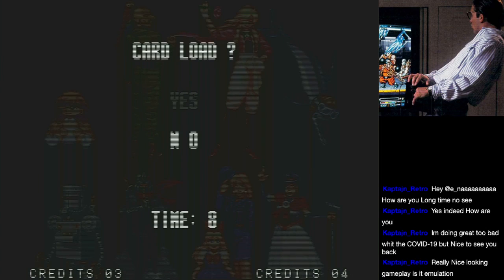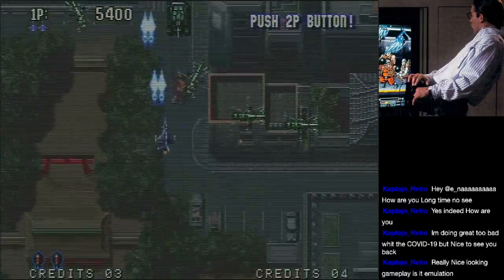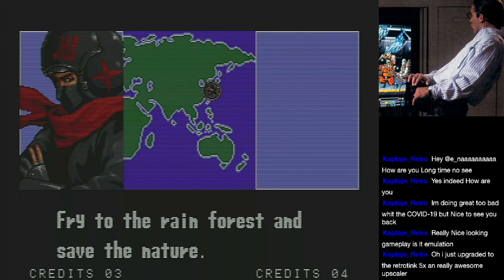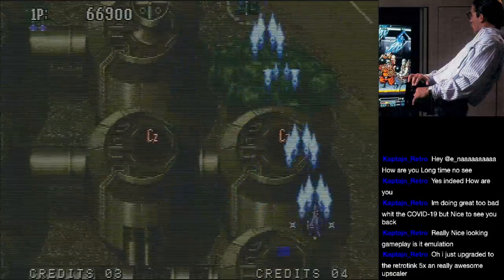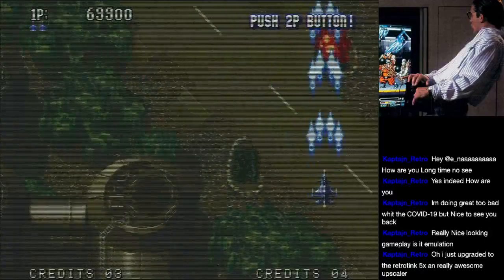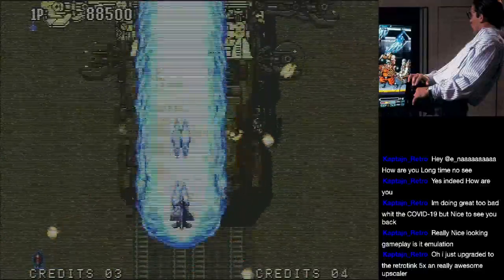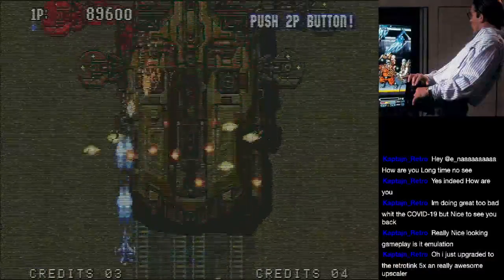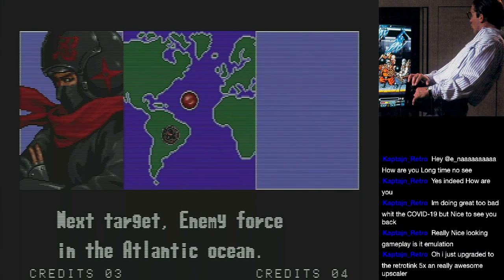Aero Fighters 2 | Neo Geo Streams